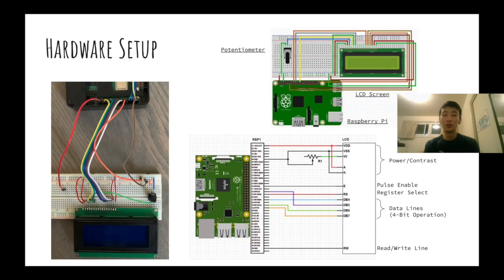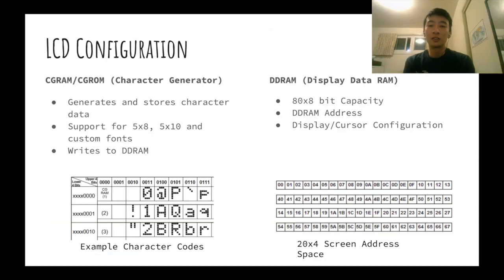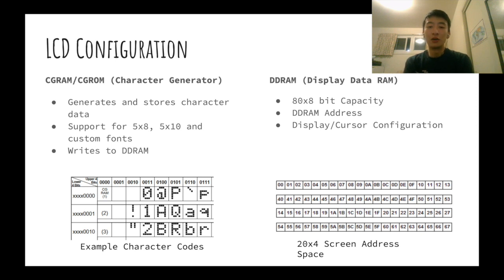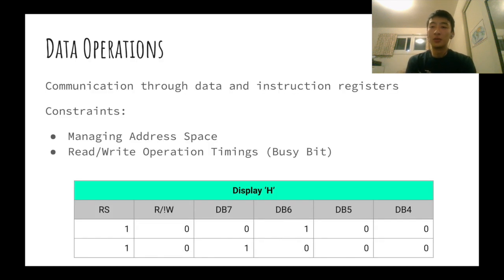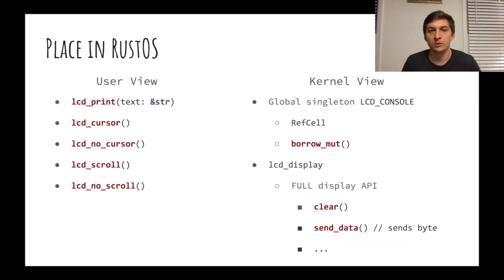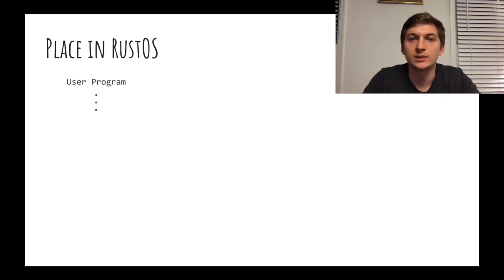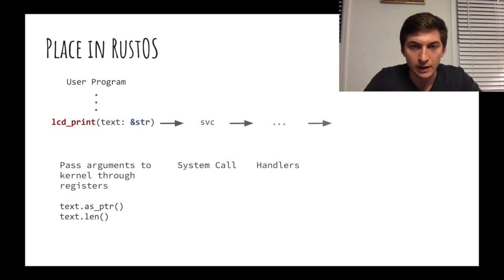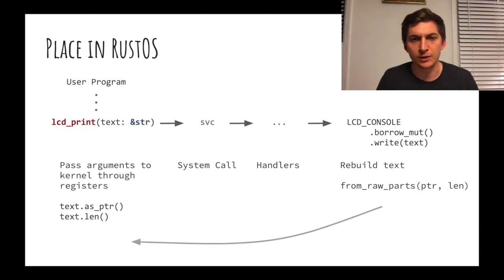Georgia Tech CS3210 Final Project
LCD Screen Driver in Rust